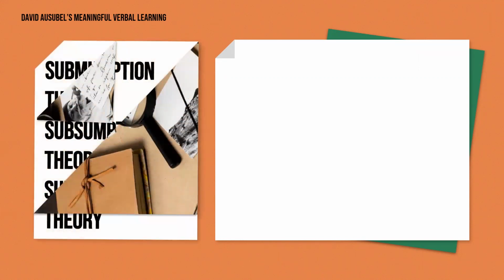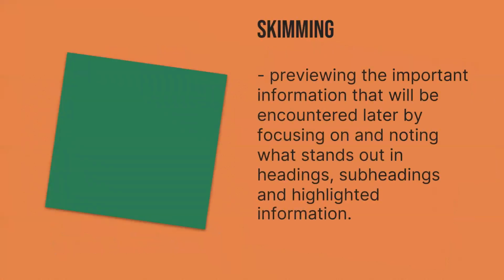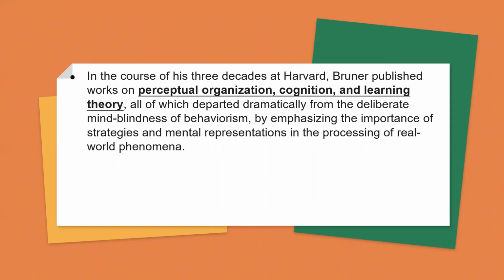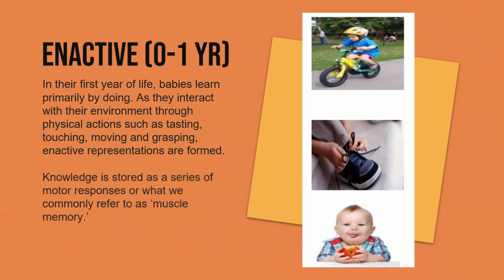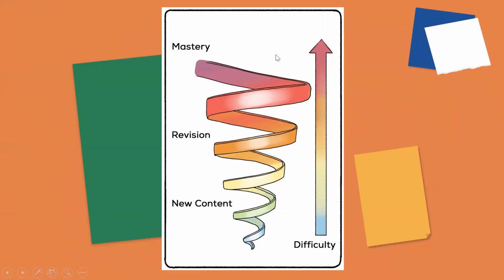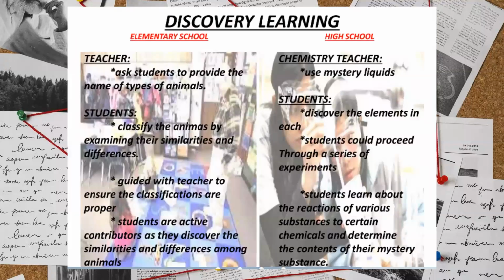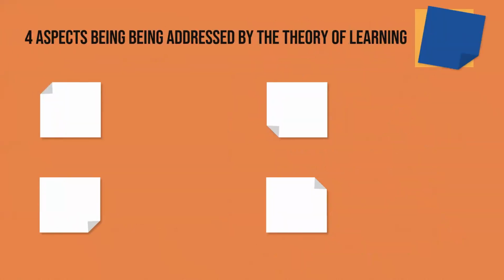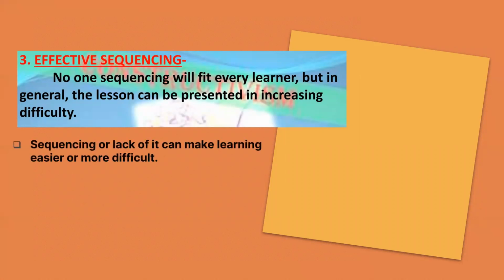Advance Organizers and Bruner's Constructivist Theory